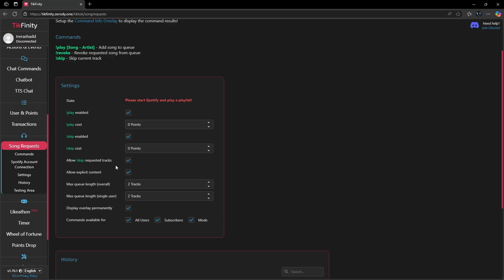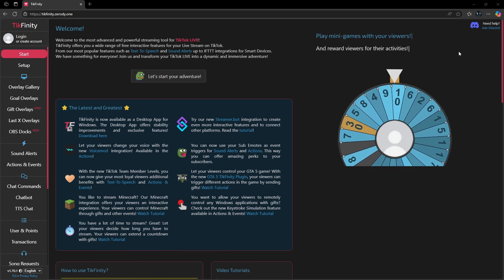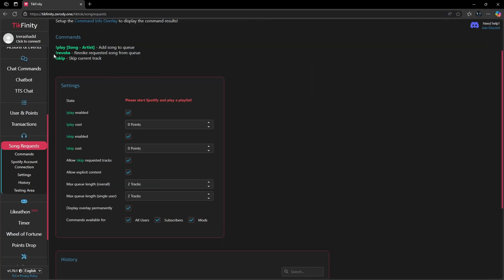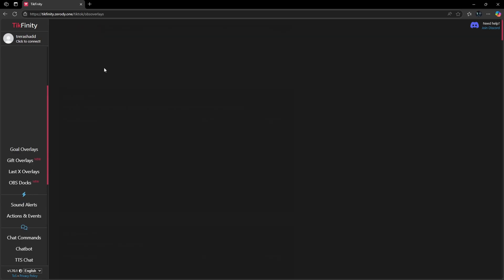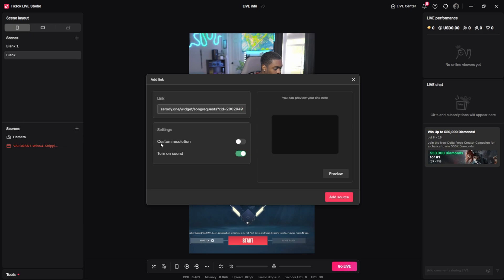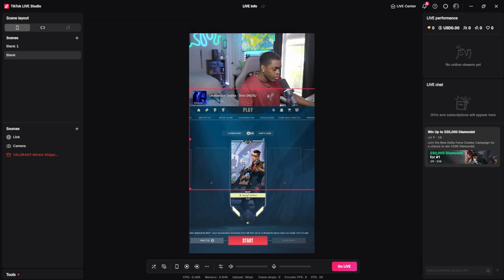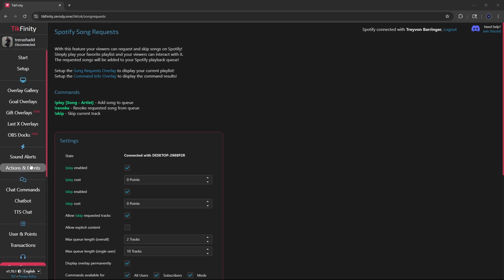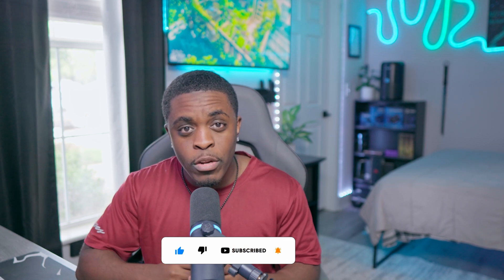Easy Way to Add Song Requests to Your TikTok Live Streams!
In this video, discover how to create engaging live streams on TikTok by setting up song requests with Tikfinity. Learn how to grow audience interaction, allowing viewers to control the background music during your live sessions. This setup requires you to go live on TikTok using a computer.

⏱️ Timestamps:
00:00 - 00:15– Intro
00:16 - 00:38 – Disclaimer
00:39 - 01:31 - Setting up your Accounts
01:32 - 3:55 - Linking TikFinity to your streaming software
03:56 -  04:56 - Going Live & Ending